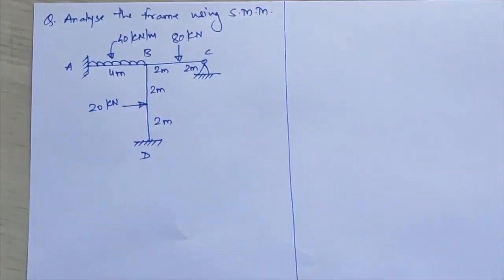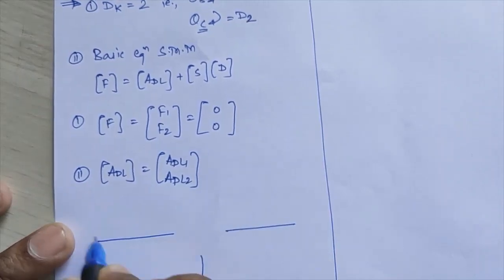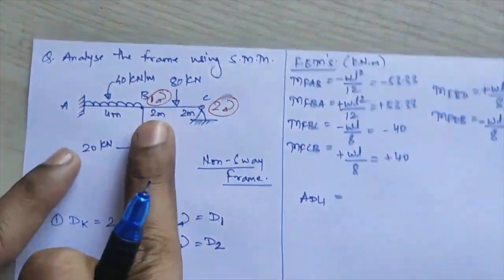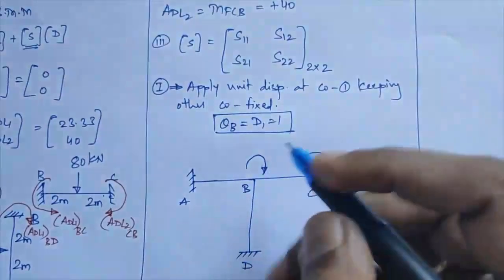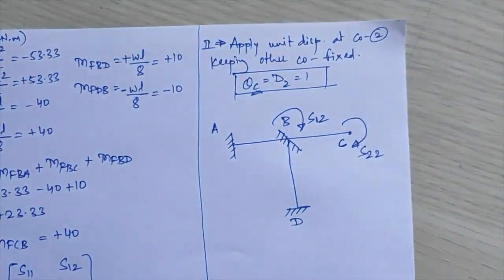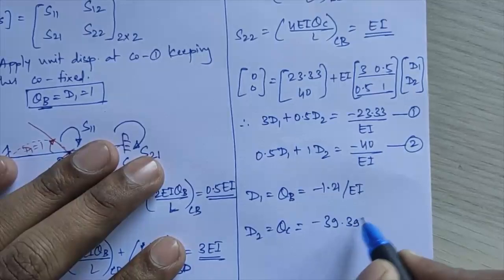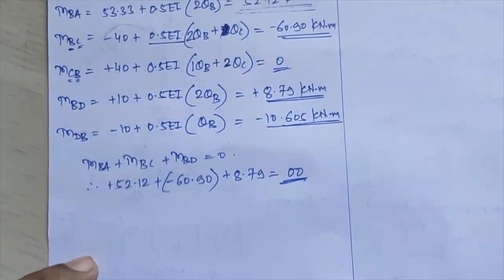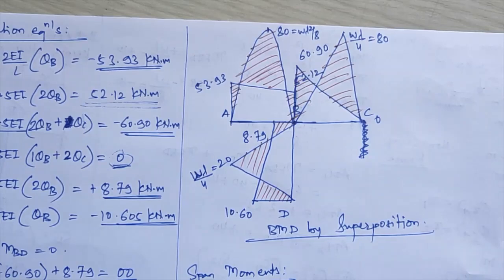Stiffness Matrix Method II Numerical 4 II Analysis of a Non Sway portal frame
In this lecture a non-sway portal frame is analyzed. At a joint when 3 members are acting then what cases changes while doing the fixed end moment calculations and stiffness coefficient is explained here.
Video Courtesy - Mr. Ganesh Shinde